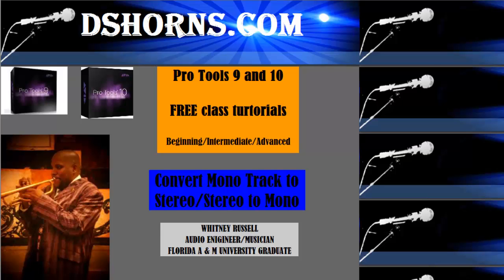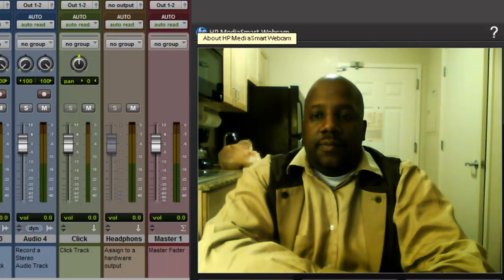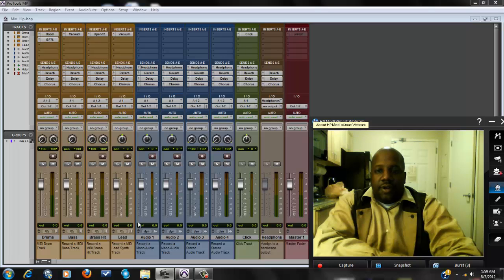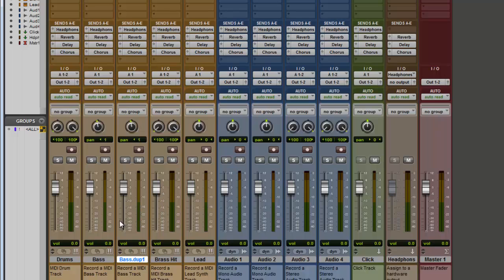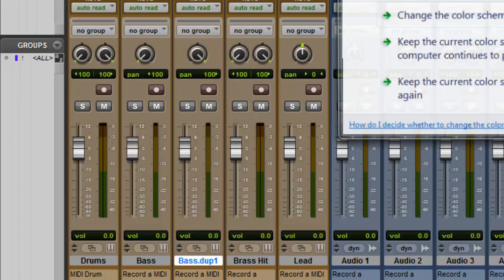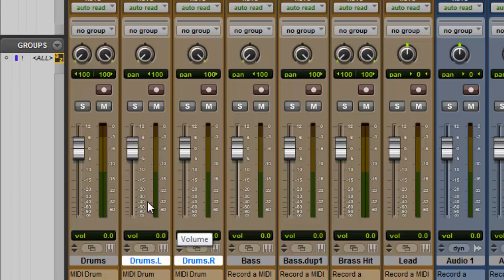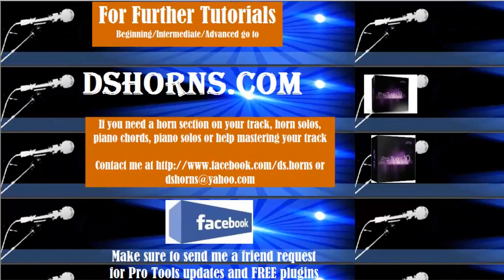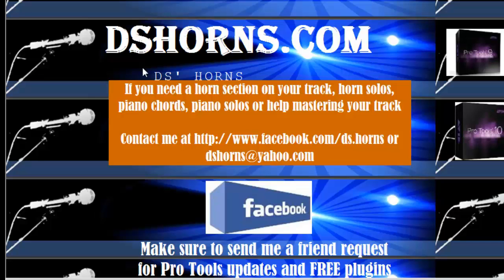pro tools 9/10 convert stereo to mono/mono to stereo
pro tools 9/10 convert stereo to mono/